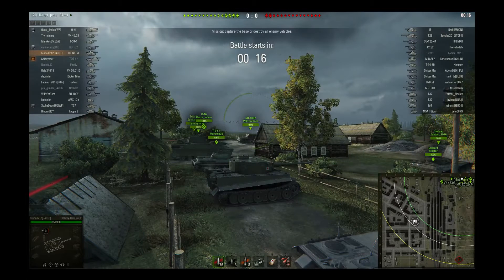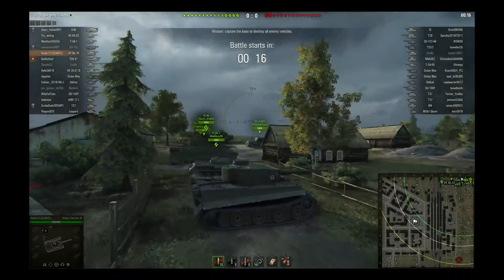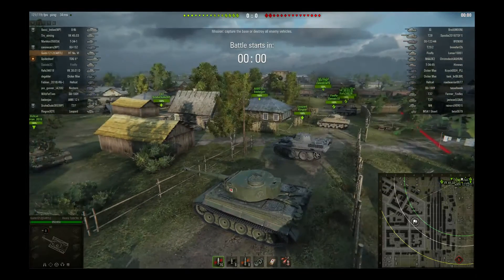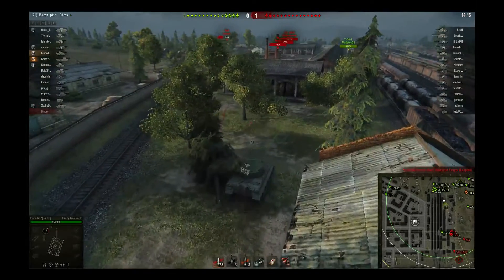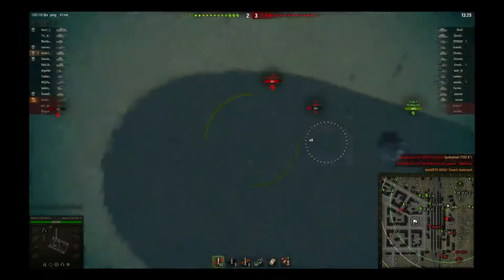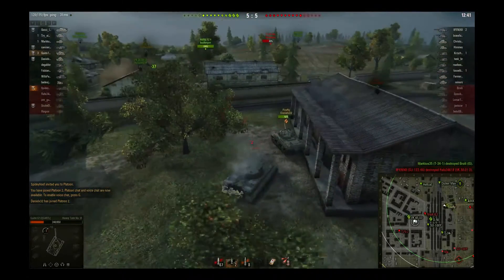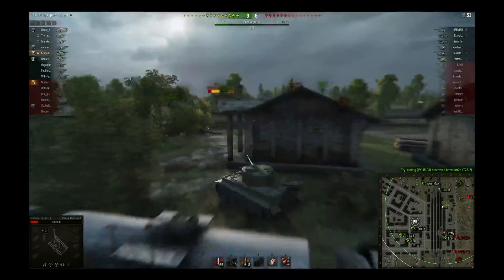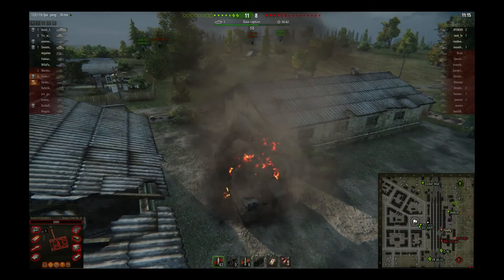Guido1212 (CARTL) - Second Line Support/HT VI Ace